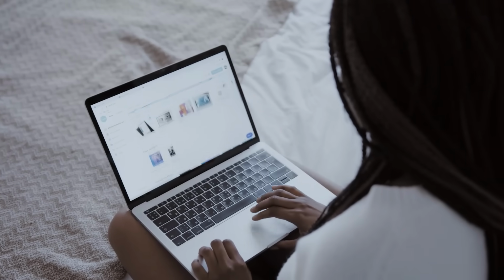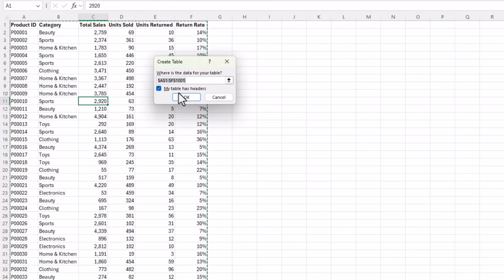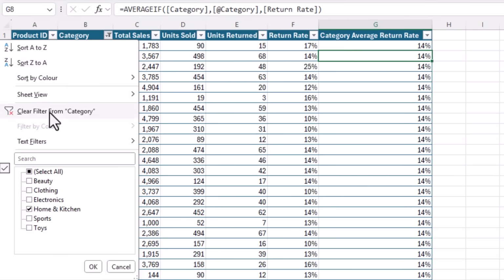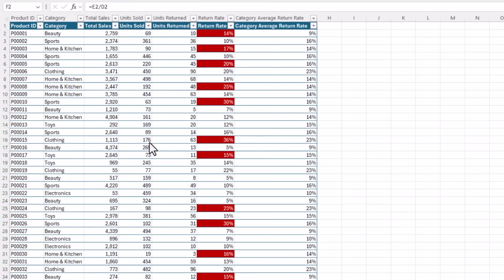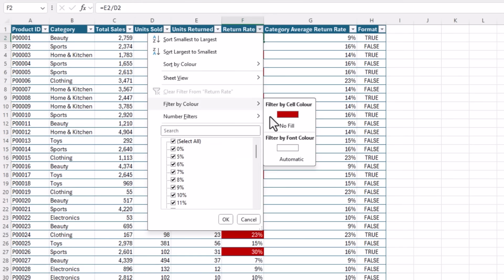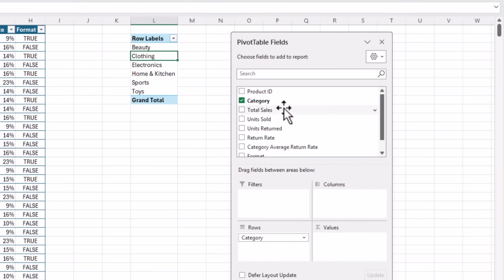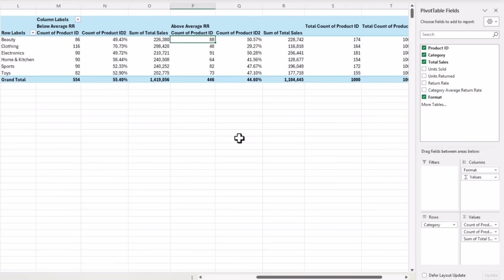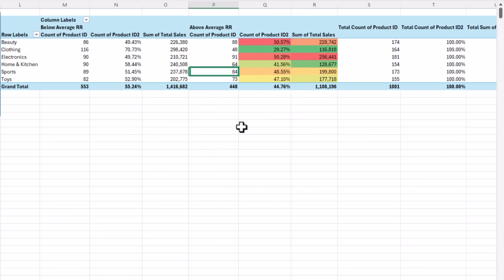This Excel Hack Instantly Flags Important Data (File Included)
Advanced conditional formatting trick you’ll actually use (easier than you think!)

If you speak Spanish, his videos on Excel will be really helpful!
Show him support by liking and commenting on his video.

Excel is packed with hidden tricks that can save you hours of manual work, if you know where to look. One of the best ones? Automatically highlighting important data so you can instantly spot patterns, trends, and outliers without manually searching through thousands of rows of data.

Think about spotting underperforming sales, tracking overdue payments, identifying top-performing employees, or flagging unusual trends in reports. In this video, I’ll show you how to do it step-by-step.